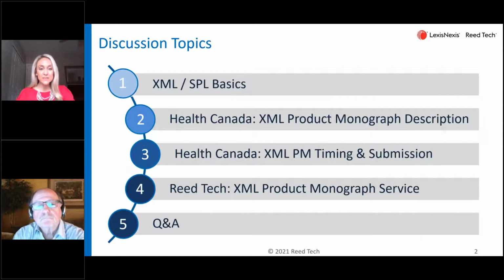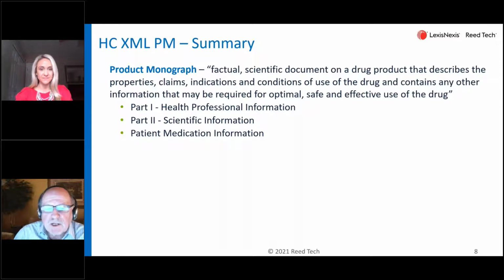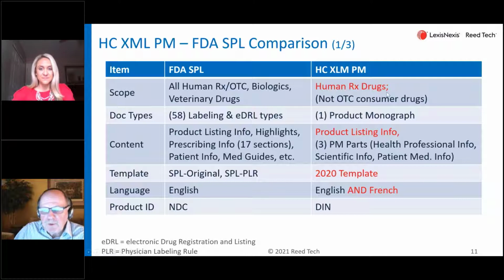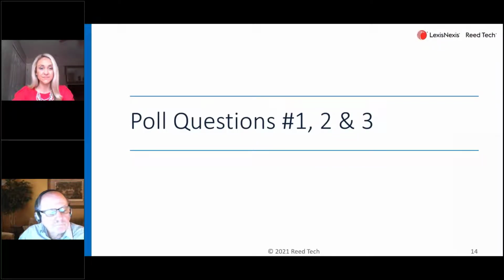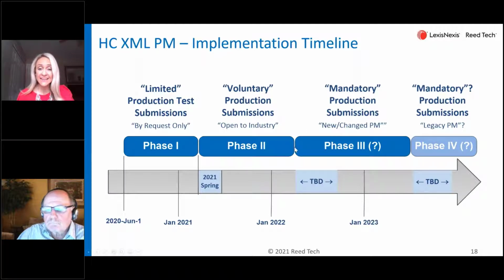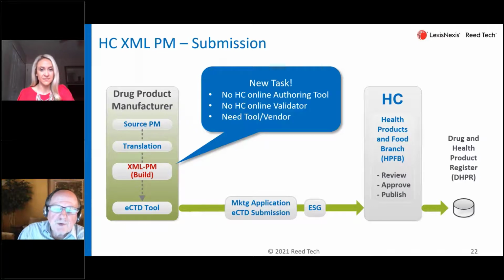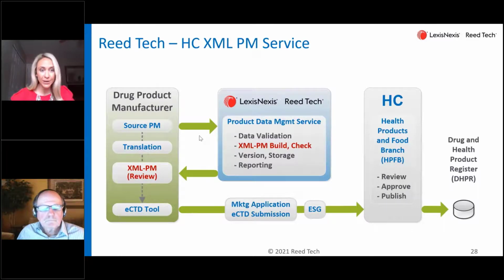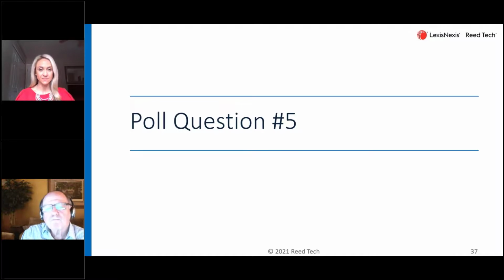Update on How to Navigate Health Canada XML PM Requirements